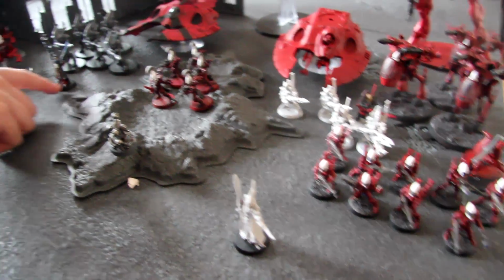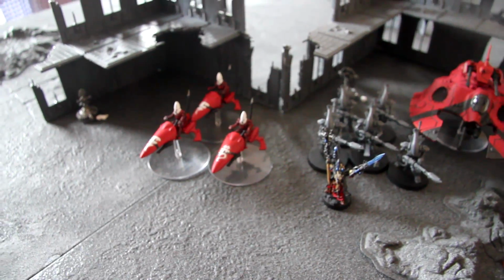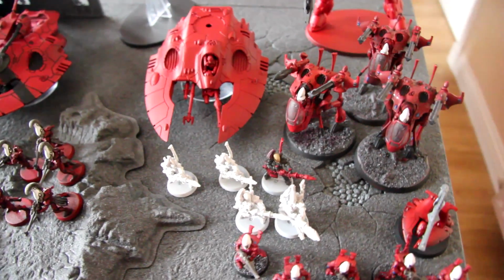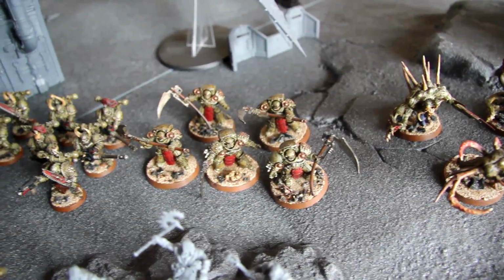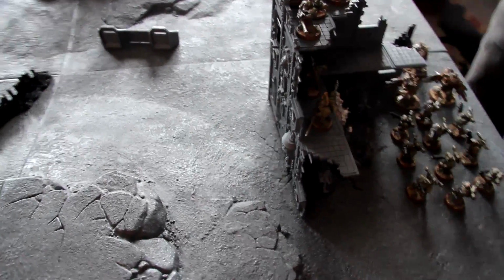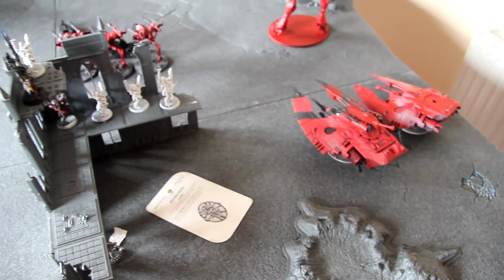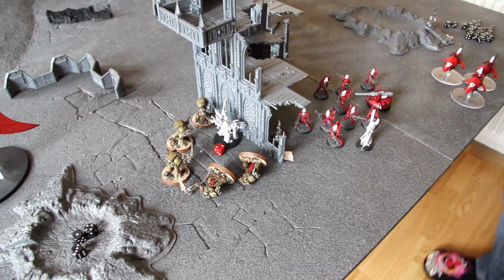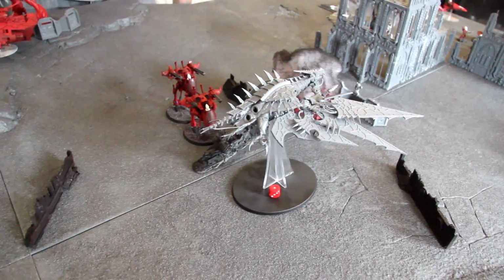New Eldar VS Chaos Space Marines 1850pts Warhammer 40,000 Battle Report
Once again, Blighty's shiny new rules Eldar faces an army. This time it's Ian's Nurgle themed Chaos Space Marine army that he hasn't used since April.